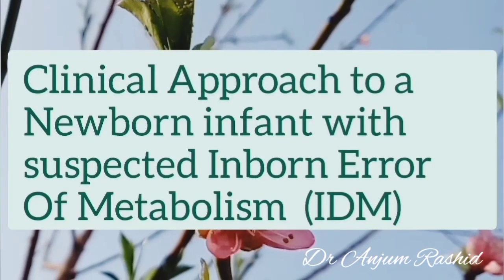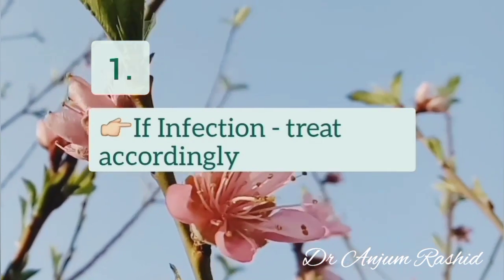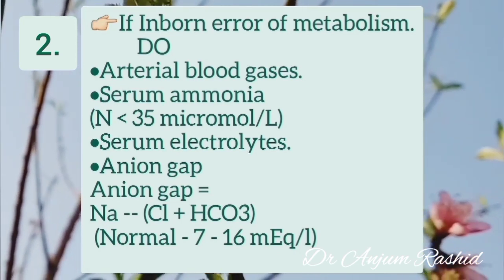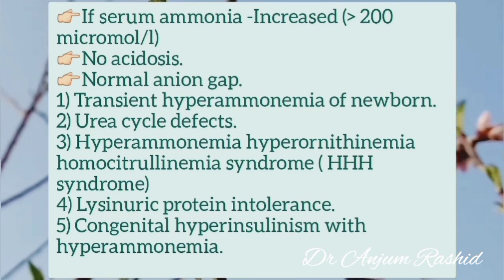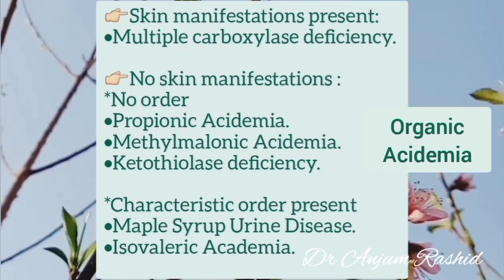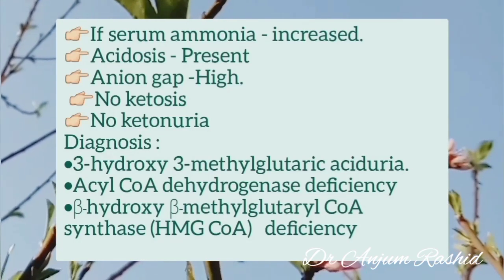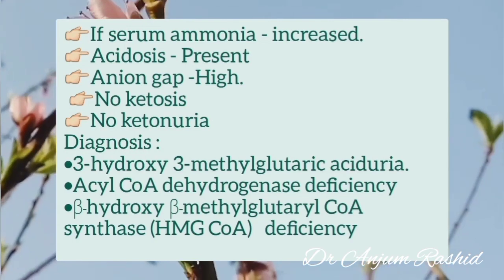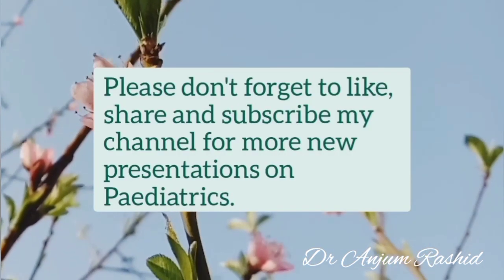Approach To Newborn Infant With Suspected Inborn Error Of Metabolism | IEM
In this video I have briefly described the general approach to an infant with suspected inborn errors of metabolism.
Metabolic disorders can be classified using a variety of schemes based on the clinical presentation, including the age of onset, the tissues or organ systems involved, the defective metabolic pathways, or the subcellular localization of the underlying defect. These classification schemes have differing utility when considering approach to diagnosis, management, and screening strategies. The clinical presentation and long-term prognosis have the most bearing on management of children with genetic metabolic disorders.
Genetic metabolic disorders result from the deficiency of an enzyme, its cofactors, or biochemical transporters that lead to the deficiency of a required metabolite, the buildup of a toxic compound, or a combination of both processes. Understanding which of these mechanisms is involved and if the effects are systemic or restricted to the local tissue enables a rational approach to diagnosis, therapy, and management.